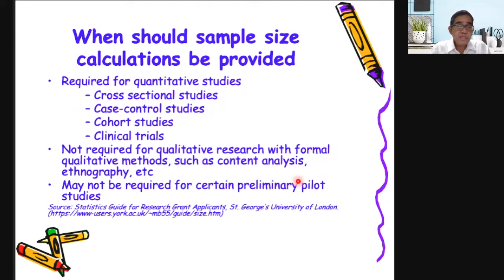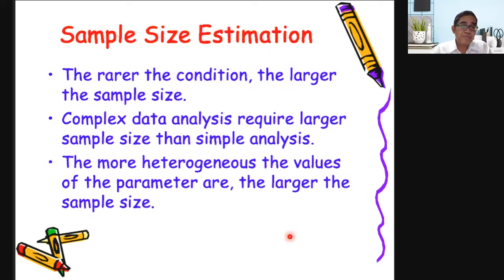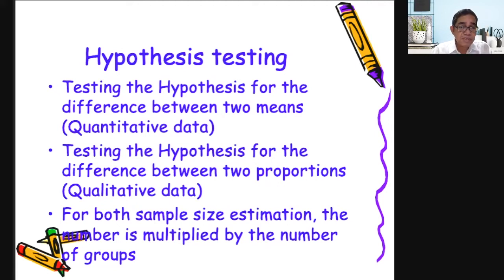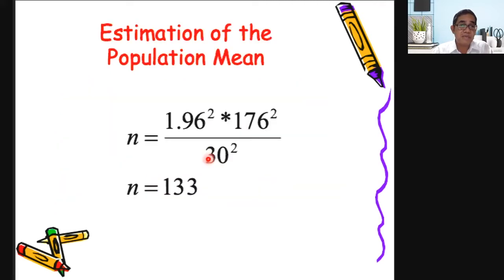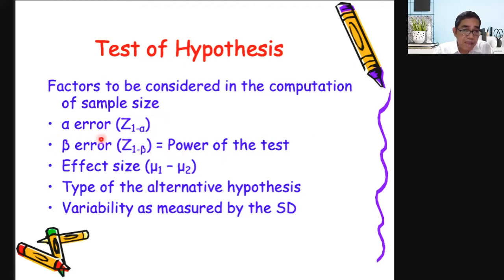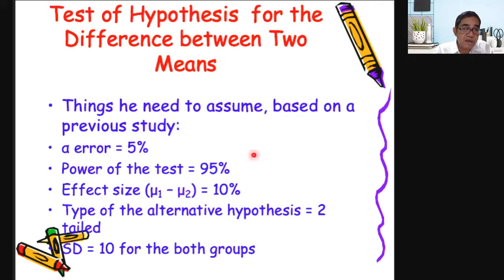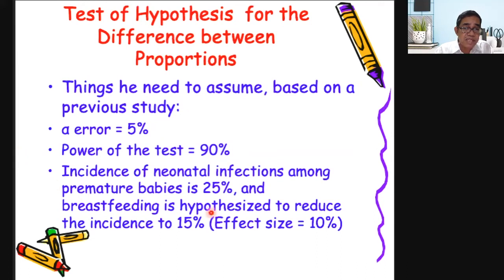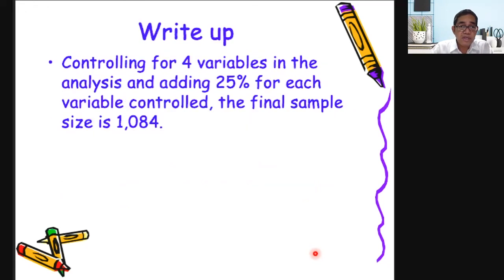Sample size Estimation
A simple explanation to calculate for the sample size